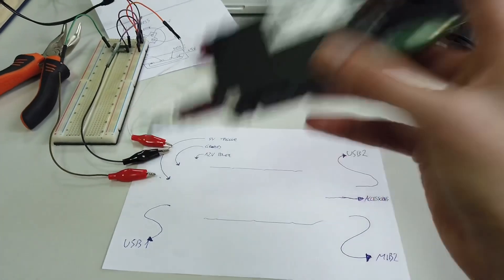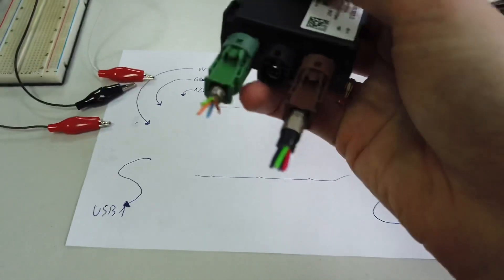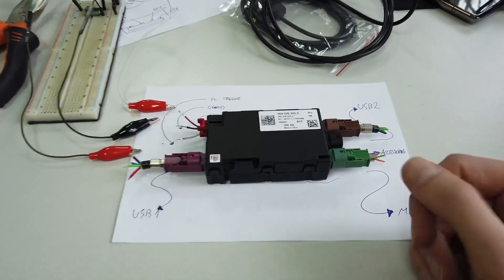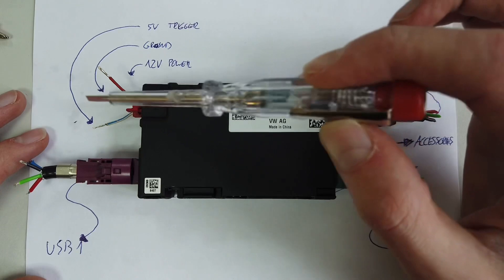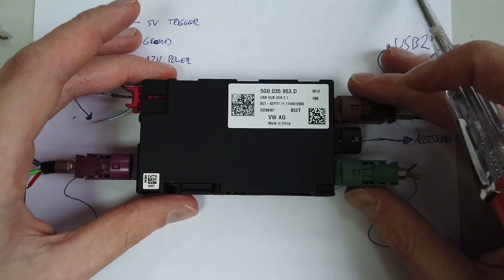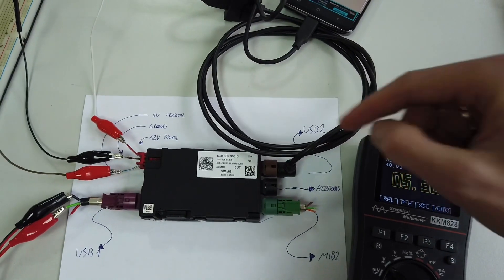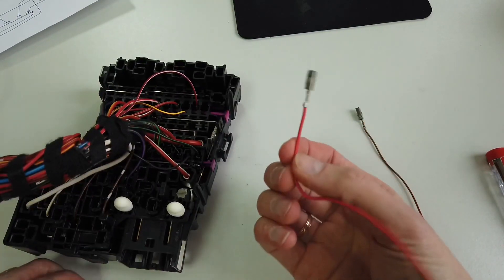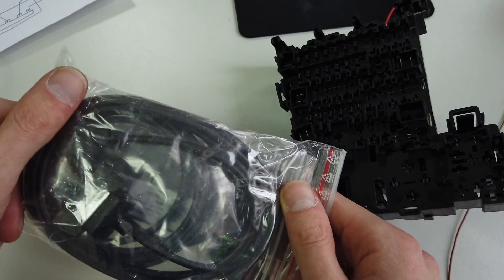MIB2 USB HUB retrofit (5G0 035 953 D) - part 1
Gathered parts and bench test of the VAG USB HUB for MIB2 infotainment units. I'm going to retrofit this device into VW Golf MK7 and hopefully will have two independent USB ports to use with my MIB2 Discover Media system. One for CarPlay, one for MP3 playback from mass storage device. This way I can keep a device like CarlinKit or CPLAY2air connected all the time and hidden under the dashboard, and at the same time have fully functional USB port available.

ℹ️ This retrofit is an alternative for USB port replacement. If you had CarPlay enabled and your infotainment requires USB port replacement (removing 5Q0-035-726-F and installing 5Q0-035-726-E instead), you can go with USB HUB and enjoy 2nd additional USB port at the same time.

ℹ️ I'm splitting this tutorial into 2 parts.
In part 1, I'm testing elements, gathering elements, looking for wiring diagrams and trying them out on bench to confirm if my information is correct and if the USB HUB (5G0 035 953 D) works as expected.

🛒 HSD USB cable

0:00 VW USB HUB retrofit part 1
0:43 Sourcing used HUB 5G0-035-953-D
1:23 Used fuse box from Skoda Octavia
2:07 Solutions that support CarPlay
3:34 USB HUB connectors
5:11 Bench power test
6:16 HSD USB pin layout
7:00 Adding circuit to MQB cabin fuse box